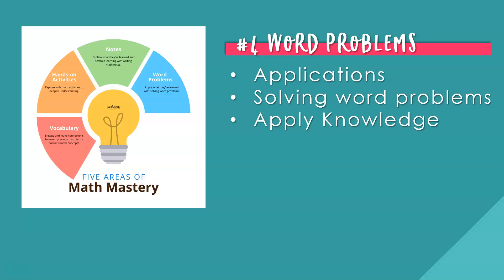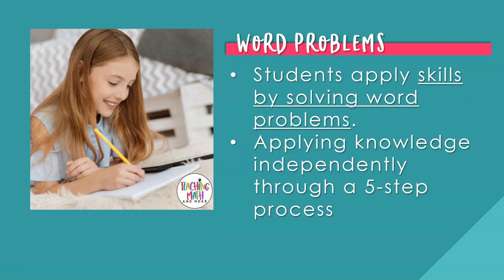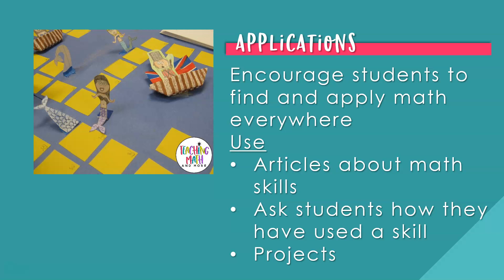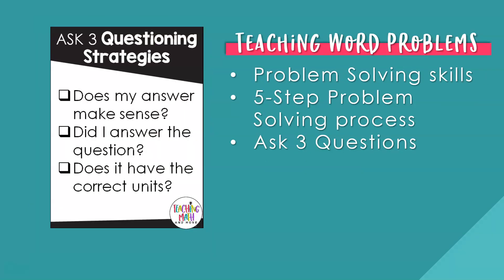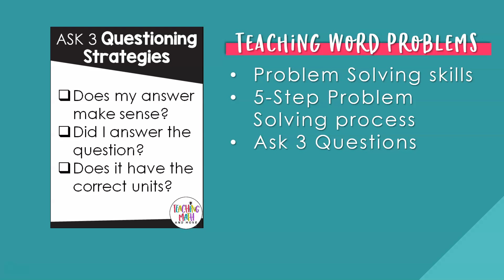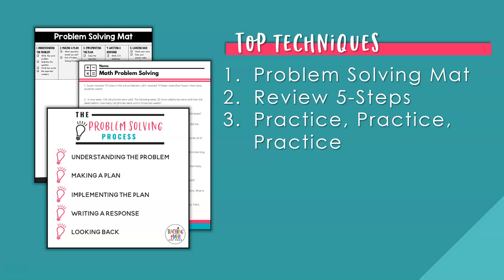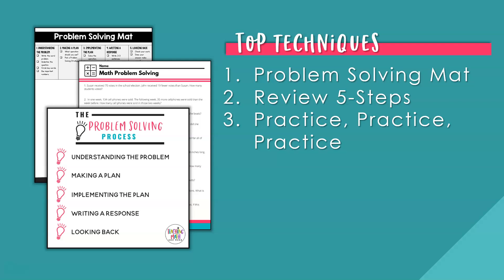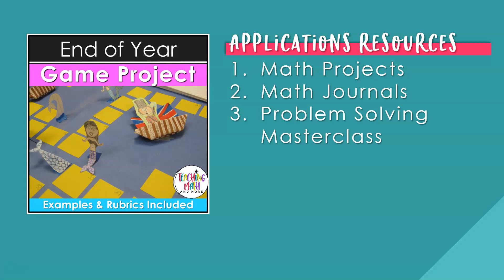How to Teach Word Problems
How to teach word problems to help your students achieve math mastery in the classroom. Learn the 3 ways to teach your students how to apply  mathematics.